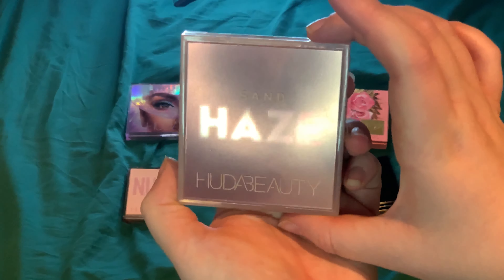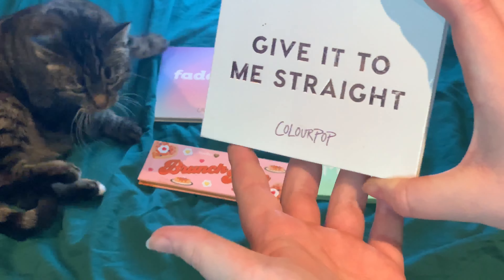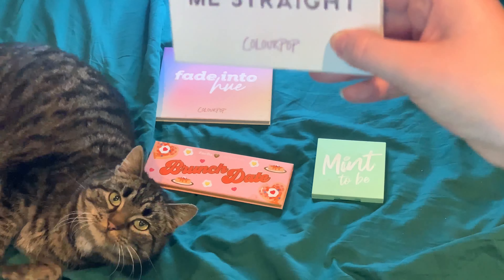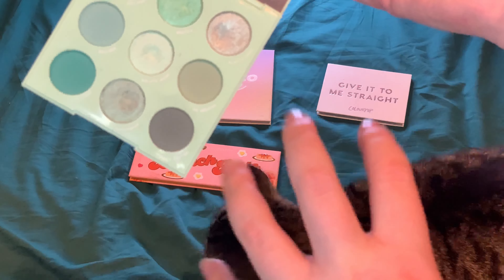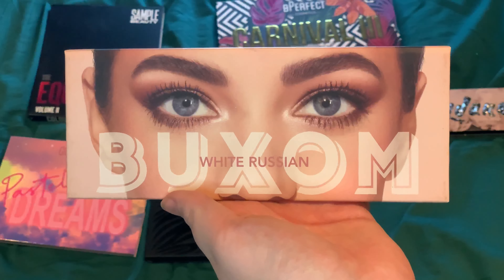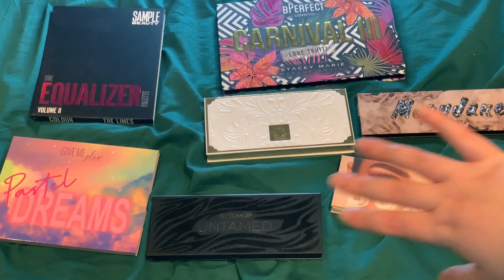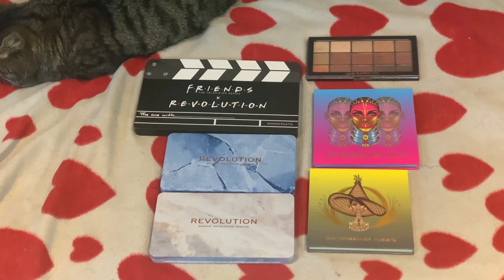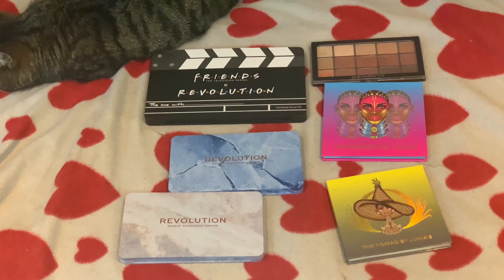Makeup Inventory January 2022 Part 5 - Eyeshadow Palettes